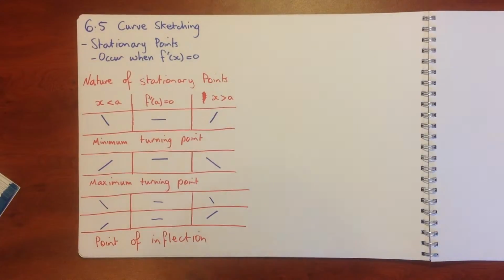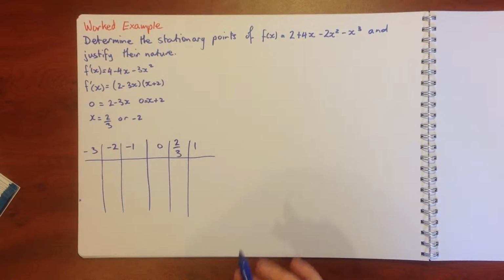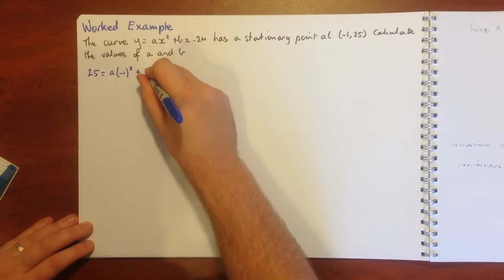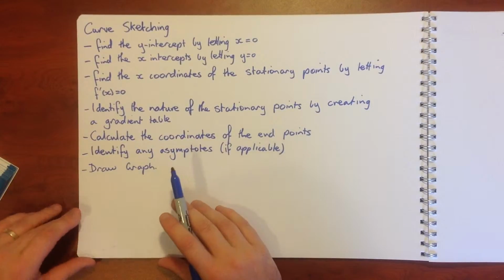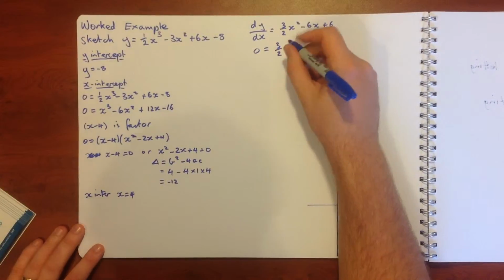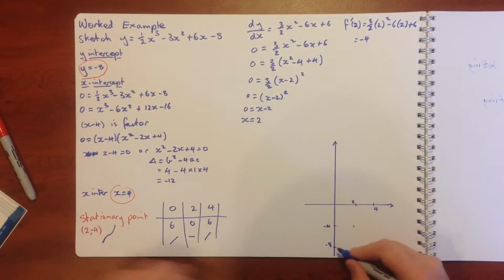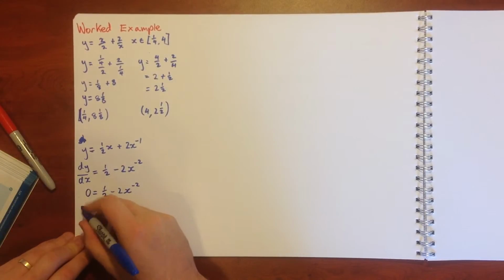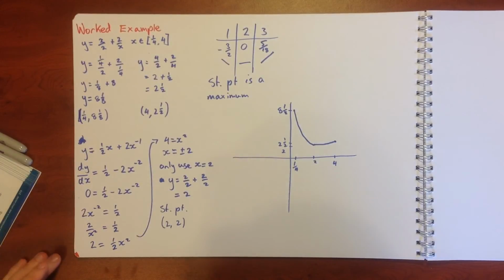Maths Methods 6.5 Curve Sketching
In this tutorial students will learn how to sketch graphs by including information gathered from differentiation